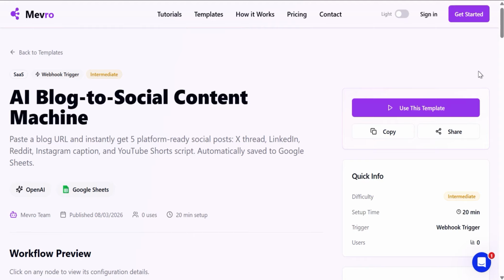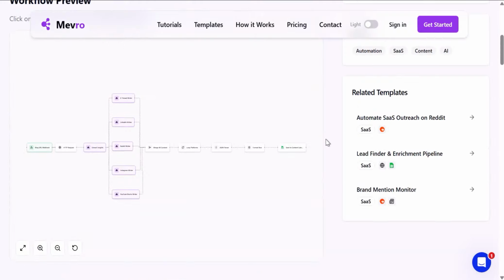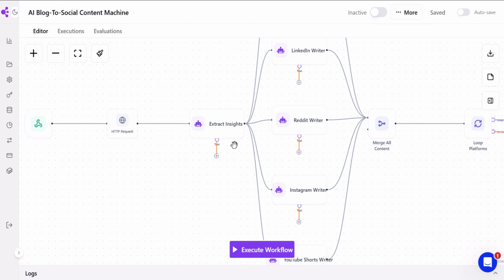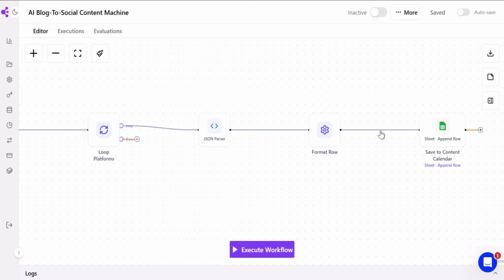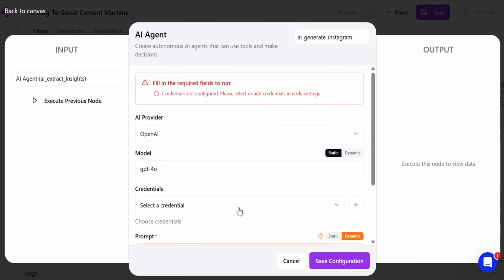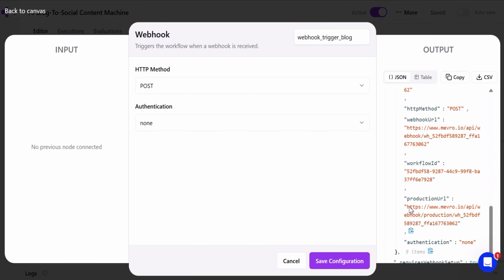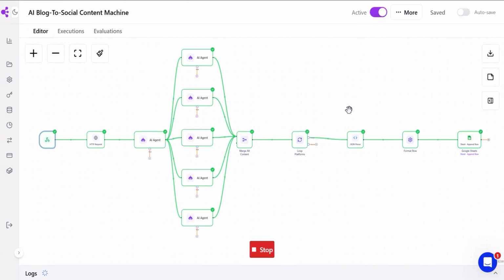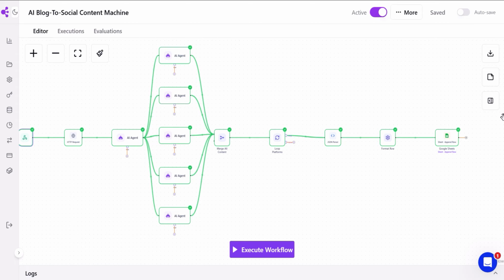Automate Content Creation: 1 Blog → 5 Social Posts in 60 Seconds | Mevro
In this video, we show you how to turn a single blog post into 5 social media posts automatically using Mevro.

Instead of spending hours rewriting your blog content for different platforms, this workflow takes one blog URL, analyzes it using AI, and generates ready-to-post content for multiple channels — all saved directly into a Google Sheet.

We’ll use a pre-built Mevro template and walk through everything step by step — from setup to execution — without writing any code or prompts.

This workflow automatically:

1. Takes a blog post URL as input
2. Reads and extracts key insights from the article
3. Uses AI to generate 5 different social posts
4. Formats the content for each platform
5. Saves everything into a Google Sheet content calendar

The output includes posts for:

• X (Twitter thread)
• YouTube Shorts

All created in seconds from one blog.

• How to use a Mevro automation template
• How the blog-to-social workflow is structured
• How to connect OpenAI and Google Sheets
• How AI agents generate platform-specific content
• How to configure the Google Sheets output
• How to run the workflow with a real blog URL
• How to review the generated content

### The Workflow Structure

This automation follows a simple flow:

Trigger → AI Writers → Merge & Loop → Save

• Trigger – receives your blog URL
• AI Writers – generate posts for each platform
• Merge & Loop – collect and process each post
• Save – writes everything into your Google Sheet

Once set up, the workflow turns your blog into a full content distribution system.

### What You Need Before Running This

To run this workflow, you’ll need:

• An OpenAI API key (for AI-generated content)
• A Google account (for Google Sheets)
• A Mevro account

### 🔑 How to Get OpenAI API Credentials

Follow these steps to get your API key:

2. Sign in or create an account
3. Click your profile icon (top right) → go to "View API Keys"
4. Click "Create new secret key"
5. Copy the key and store it safely (you won’t be able to see it again)

Then, in Mevro:

* Go to Credentials → Add Credential → OpenAI
* Paste your API key
* Click Save

That’s it — all AI nodes in the workflow will now use this key automatically.

### Why This Workflow Is Powerful

Most founders publish blog posts but struggle with distribution.

This automation helps you:

• Repurpose content instantly across platforms
• Stay consistent on social without extra effort
• Maintain a structured content calendar
• Save hours of manual writing

Instead of writing 5 posts manually, you generate them in seconds.

### Try This Template

Click "Use This Template" to copy it into your Mevro workspace.